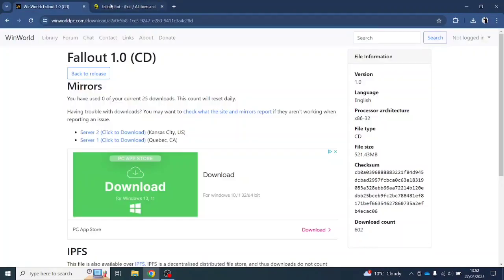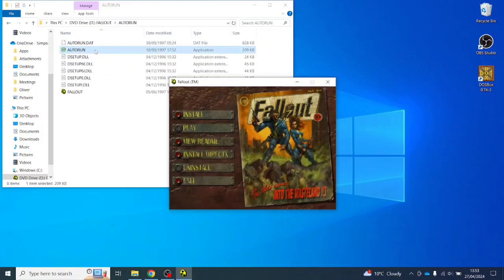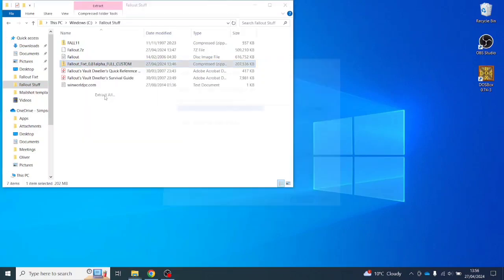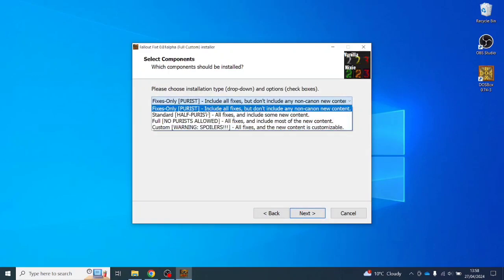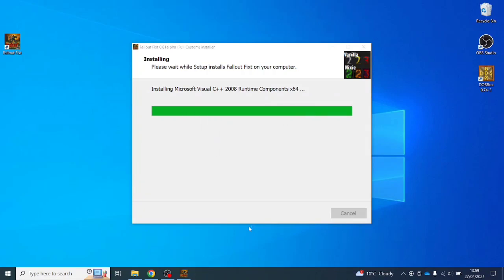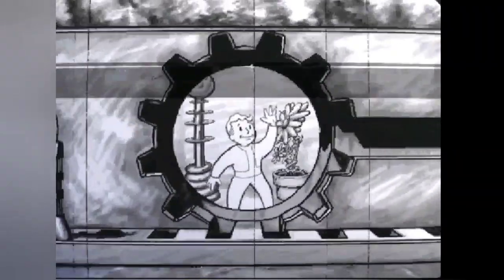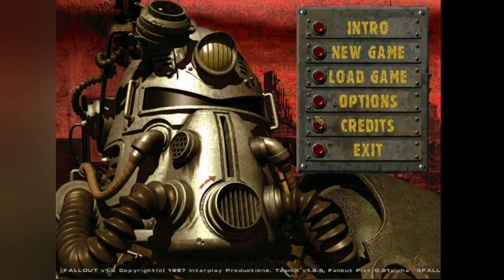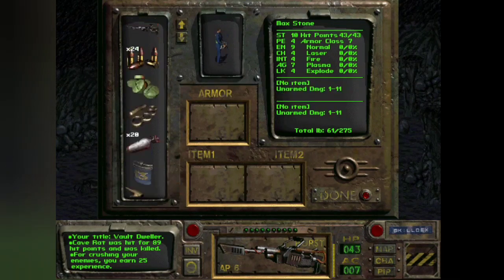How To Install FIXT MODS - FALLOUT 1 The Best Way to Play Fallout in 2024 Tutorial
I hope the guide is helpful to you. I wanted to play Fallout on my new (old, found lying around at work) laptop.

I've wanted to play this game again for ages since fallout on prime was announced. The Fallout series is absolutely fantastic. Essentially, the modpack allows you to change settings and unlock Easy Mode, Unlimited Ammo, and increase the number of days in-game before water runs out in your vault. It also allows a number of tweaks to screen settings and screen resolution. In fact, there are dozens of changes and modifications you can make with this mod pack.

Below is a link to where you can download the Fixt mod pack over at the awesome No Mutants Allowed website. Once installed, you apply the mod pack to your existing game file. Everything's explained in the video tutorial